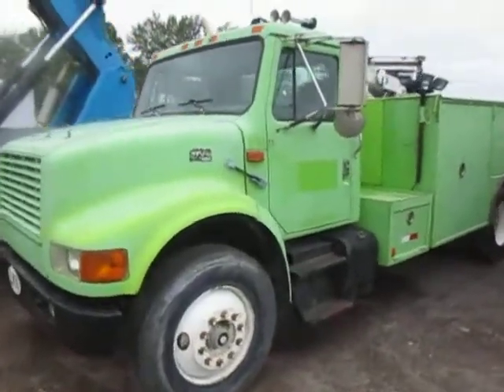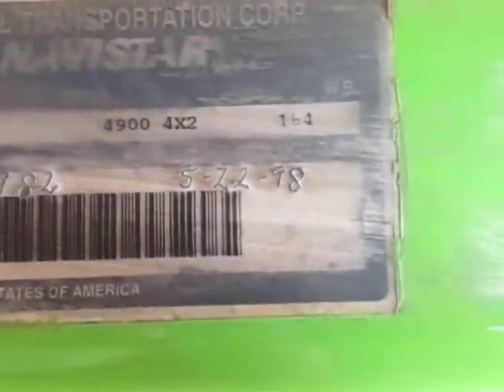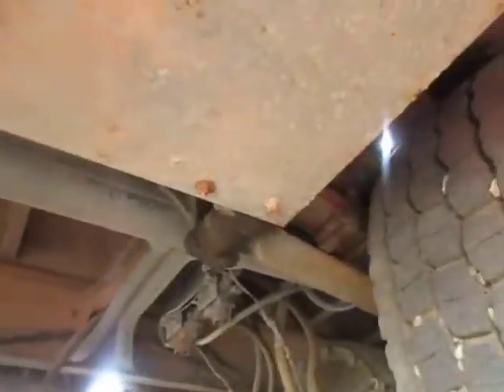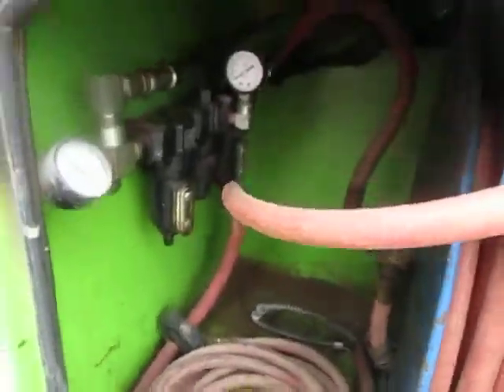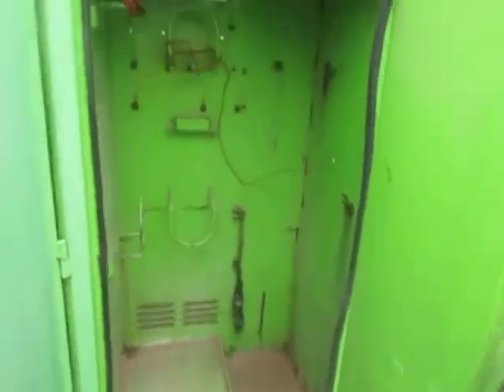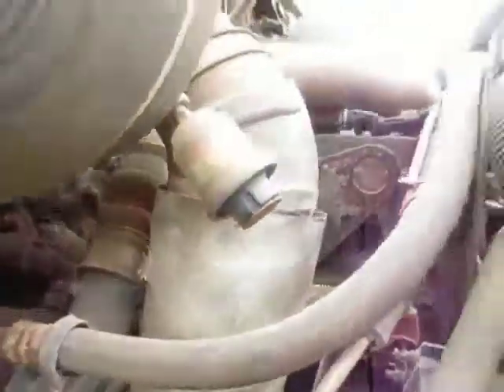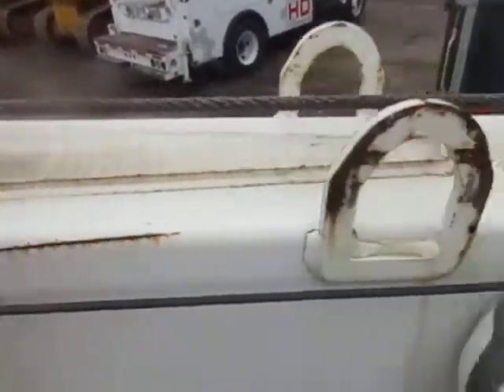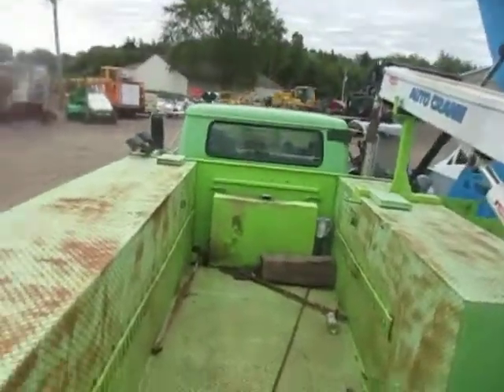INTERNATIONAL 4900 WALK AROUND